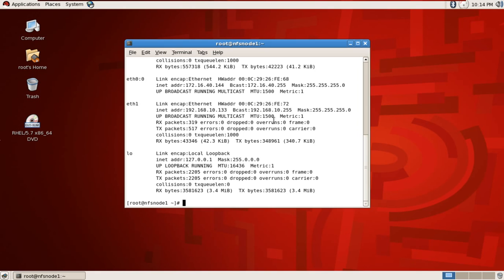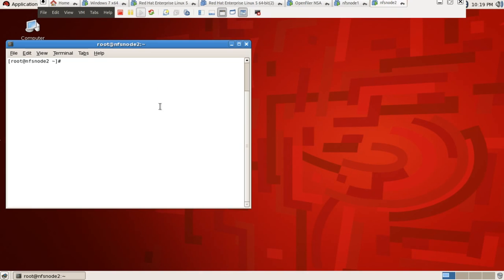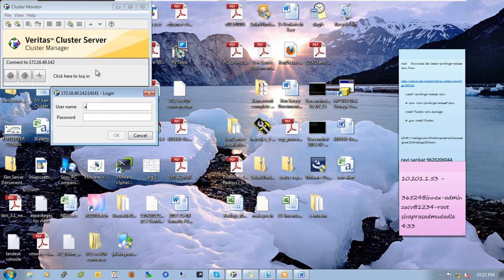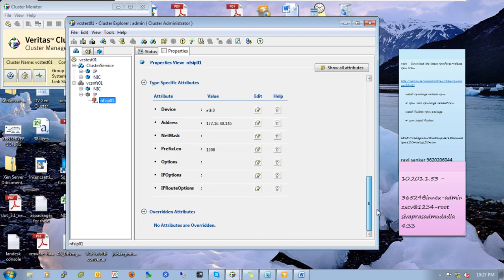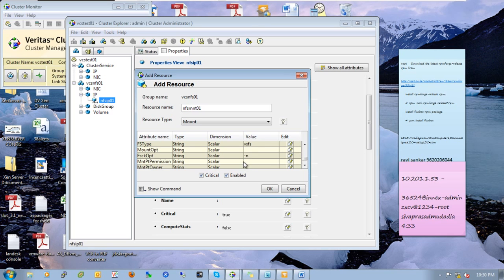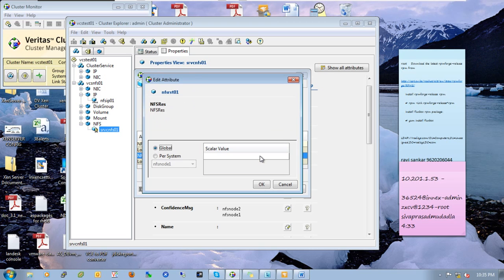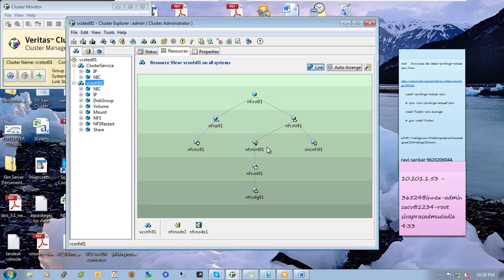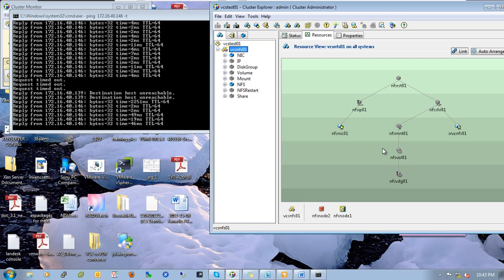Vertas Cluster Configuraiton for NFS Server on RHEL5 part3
Vertas Cluster Configuration for  NFS Server on RHEL5.7 nodes part3. Vertas Cluster Configuration for  NFS Server on RHEL5.7 nodes part1.Veritas Cluster Configuration on 2 RHEL5.7 64bit  nodes and Common Storage Openfiler iSCSI lun.